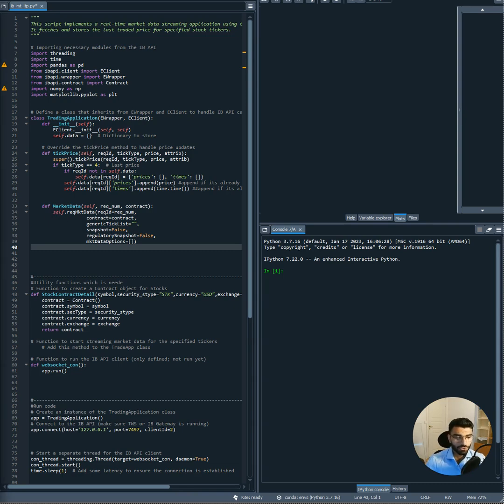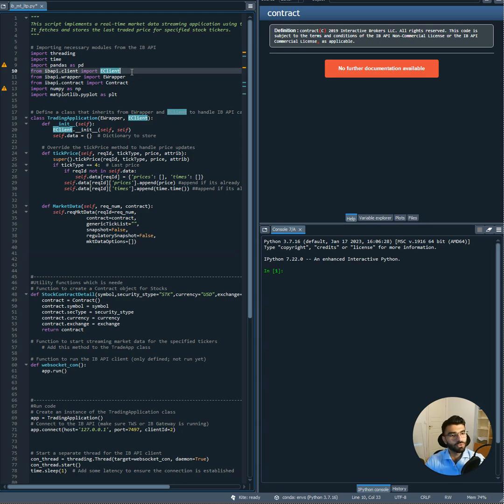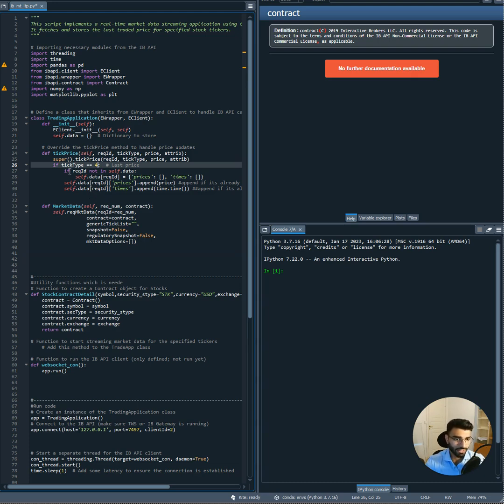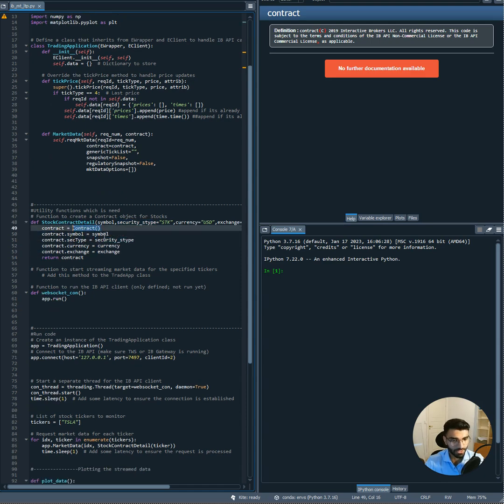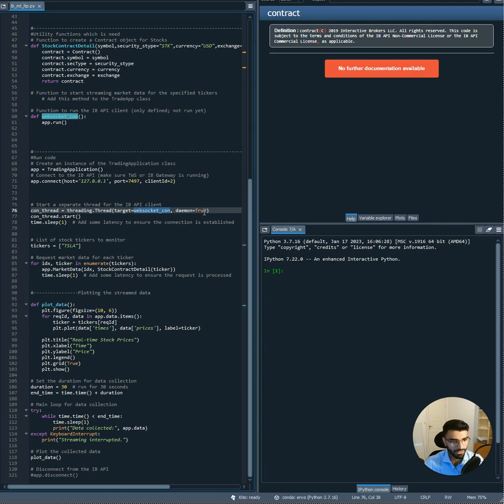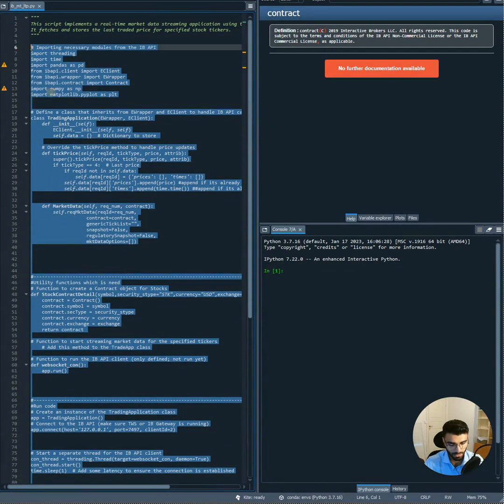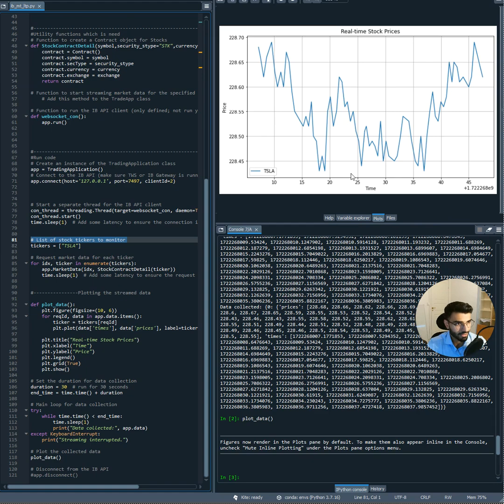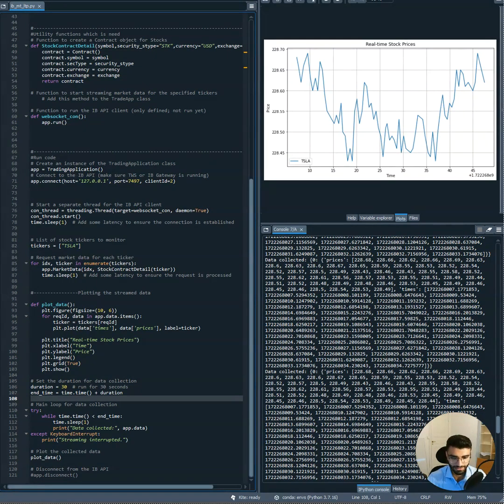Algorithmic Trading Application: Python Script for Real Time Stock Data Visualization 📈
In this tutorial, we dive into creating a Python script that leverages the Interactive Brokers API to fetch and visualize real-time stock data. Learn how to:

1.Set up the Interactive Brokers API and TWS paper trading account
2.Implement key functions like EClient, EWrapper, and Contract
3.Fetch live market data for Tesla stock
4.Visualize 30 seconds of real-time price movements

This video is perfect for programmers interested in financial markets, algorithmic trading, or data visualization. We cover the basics of connecting to the IB API, handling data streams, and plotting live market information. While we focus on Tesla stock, the principles can be applied to any security.

Whether you're a beginner looking to understand the fundamentals of trading APIs or an experienced developer seeking to create your own trading algorithms, this tutorial provides valuable insights and practical code examples.